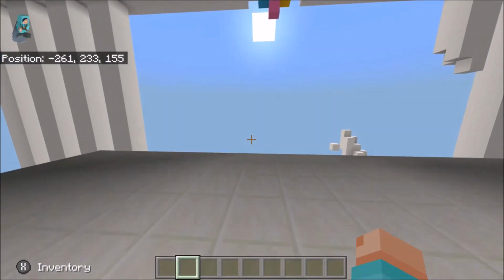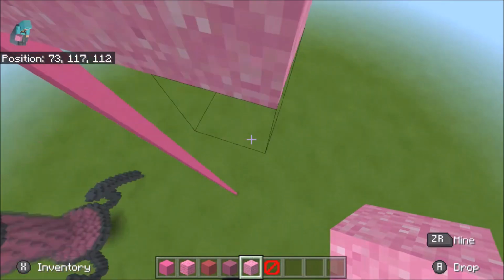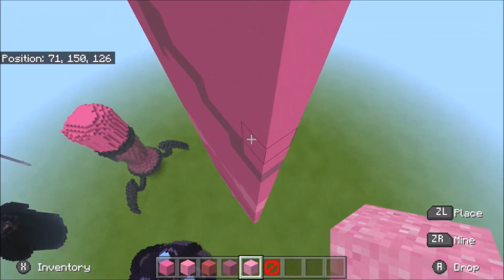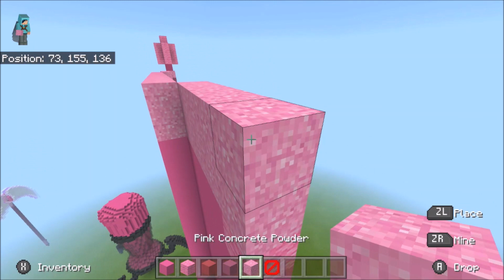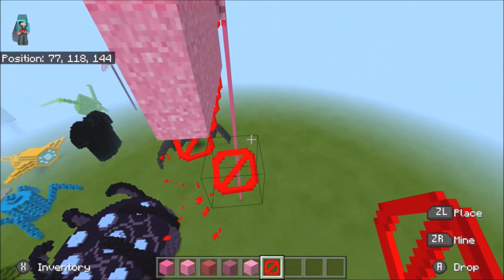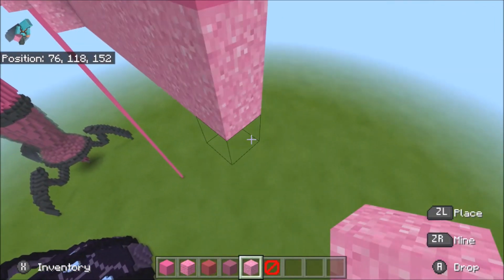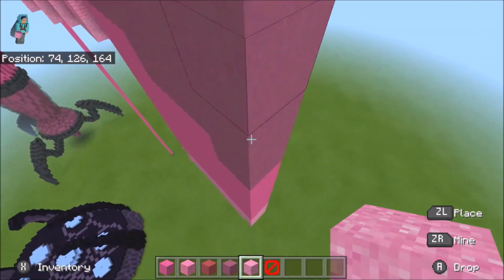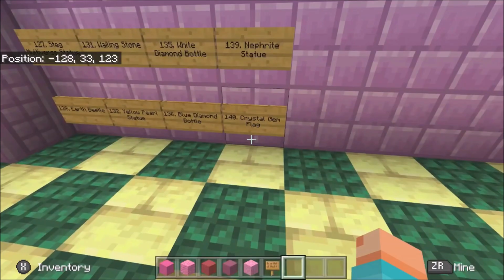Minecraft Steven Universe Crystal Gem Flag Building Tutorial